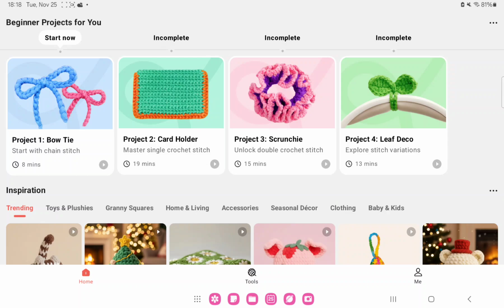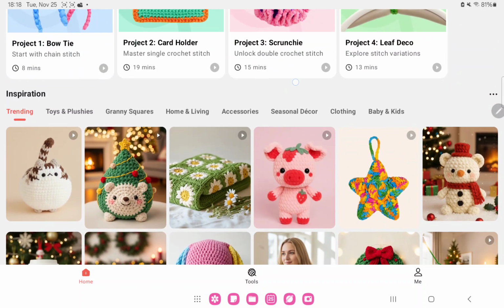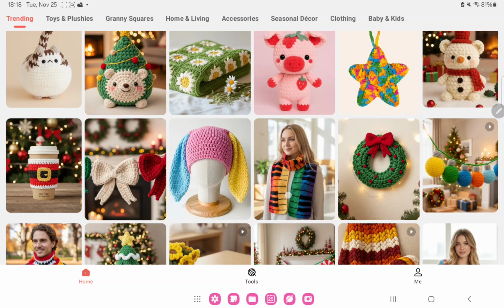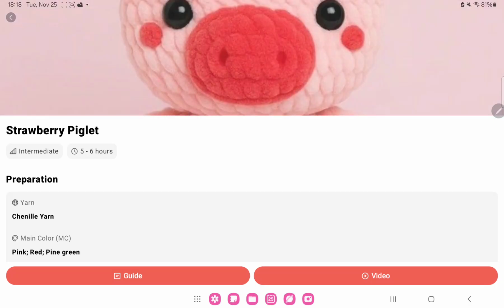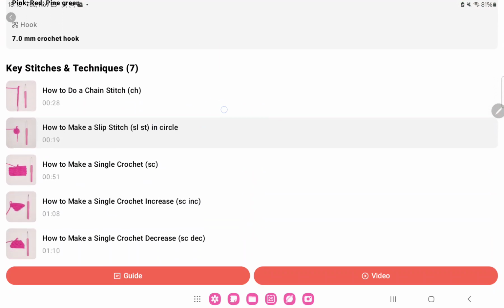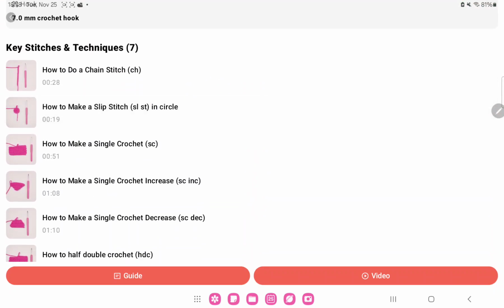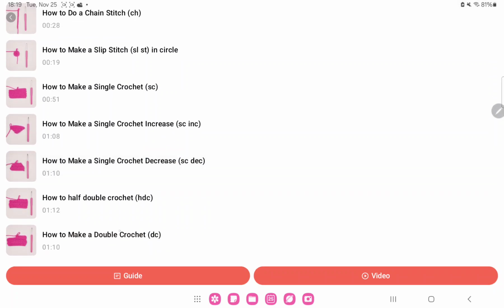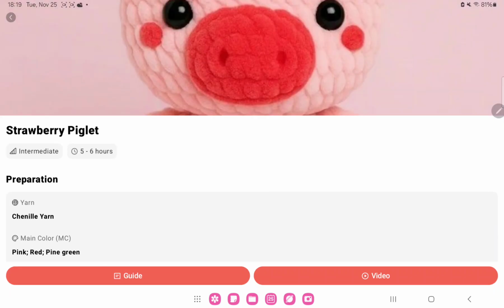How to find tutorial on YarnPal?